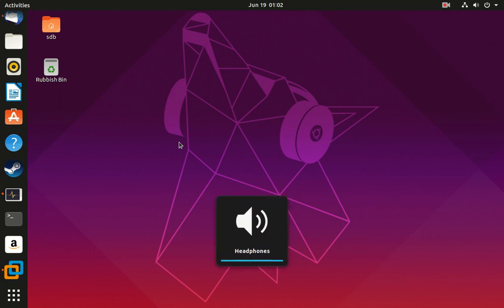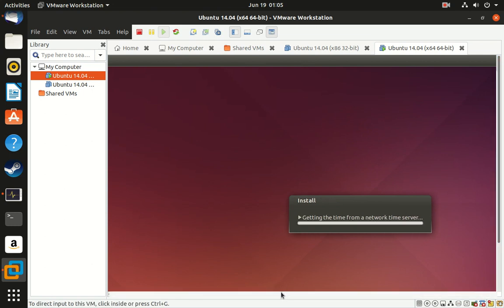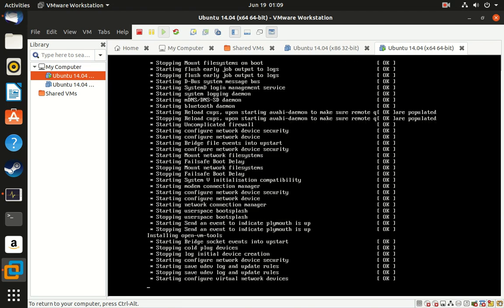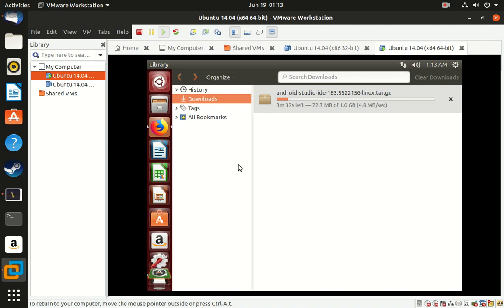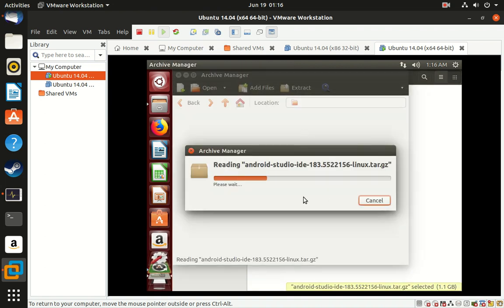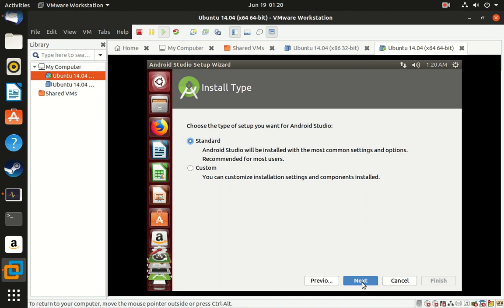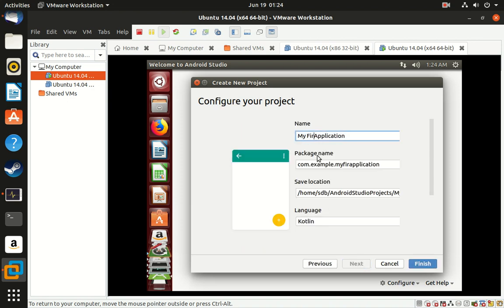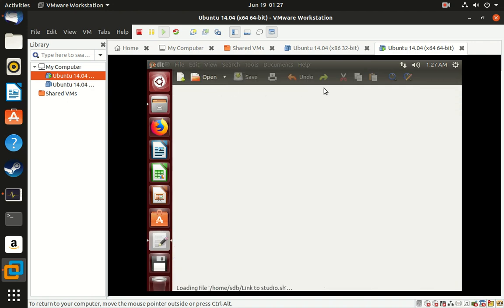Ubuntu v14.04 (x64 64-bit) with Android Studio Installation